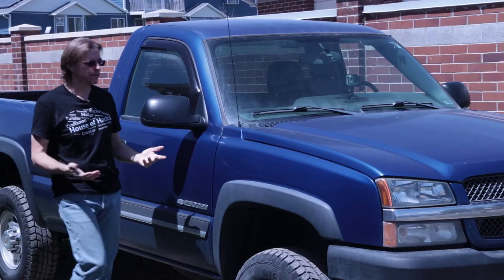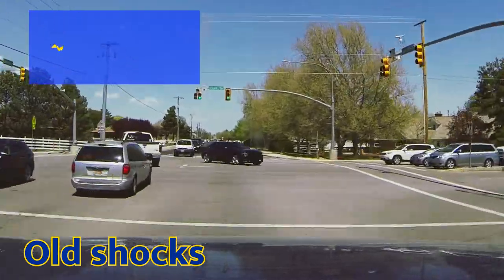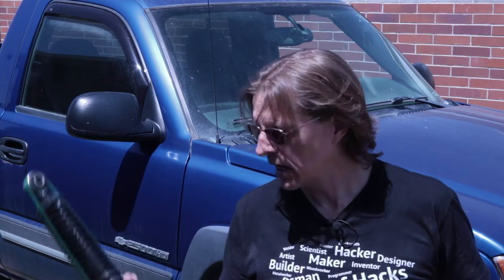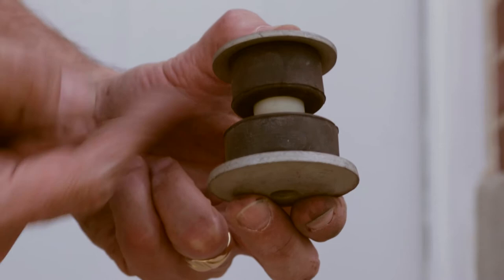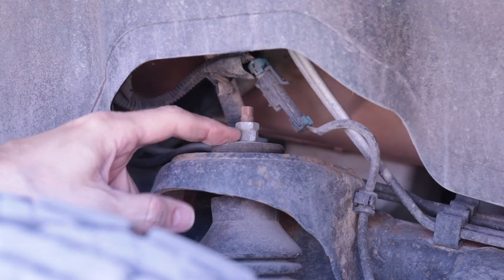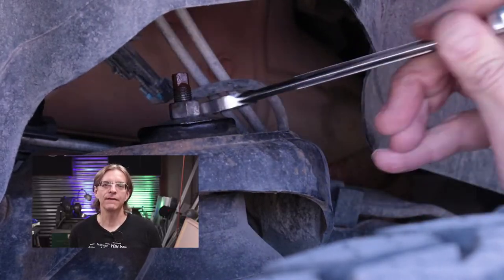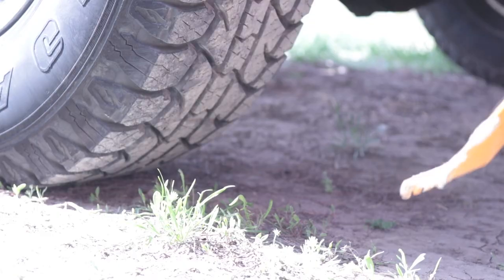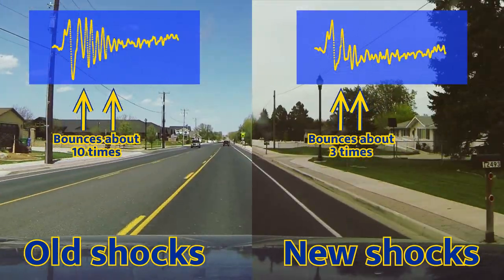Before and after shock replacement: the AMAZING difference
Are you wondering what difference new shocks can make to your vehicle's handling? In this episode of HouseOfHacks, Harley shows how to replace them and graphs the amazing difference from before and after shock replacement.

Here at House of Hacks we do tutorials, project overviews, tool reviews and more related to making things around the home and shop. Generally this involves wood and metal working, electronics, photography and other similar things.

If you’re interested in learning more about the House of Hacks' values, here’s a playlist for you